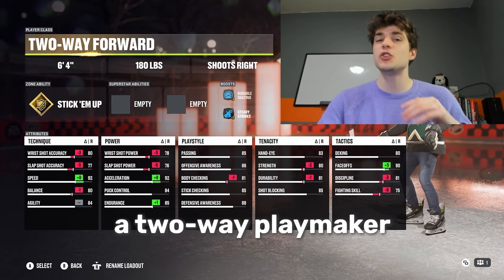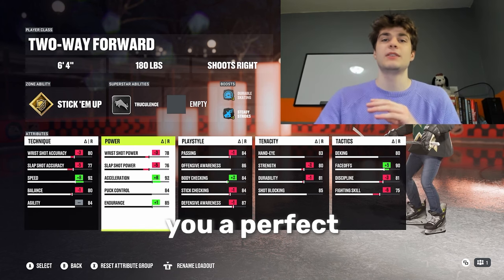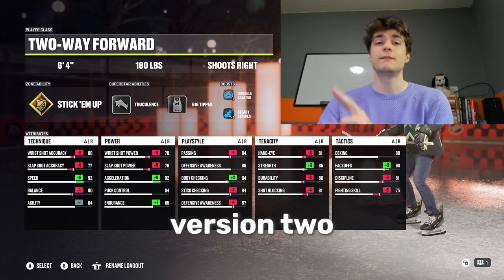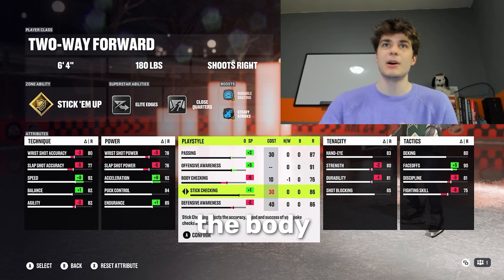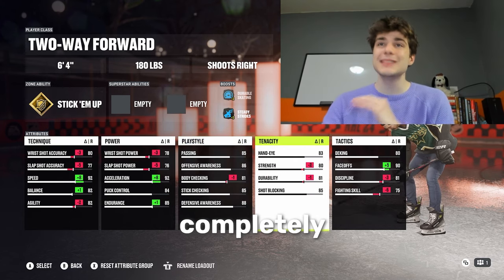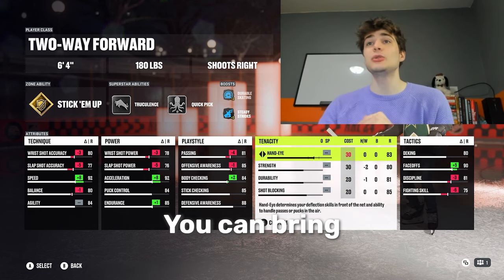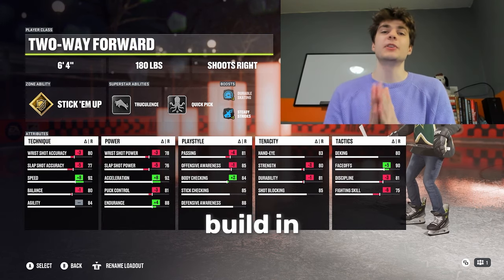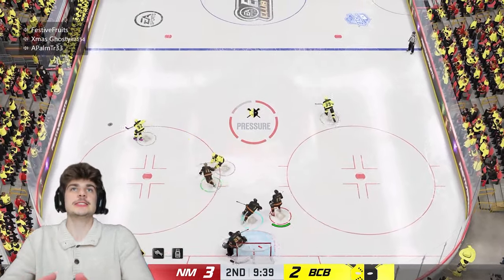*NEW* BEST CENTER BUILD IN NHL 24!!!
Intro 0:00
Balanced Variation 0:13
Offensive Variation 1:56
Defensive Variation 3:14
Subscribe 4:43
Gameplay 5:07

BFTBG